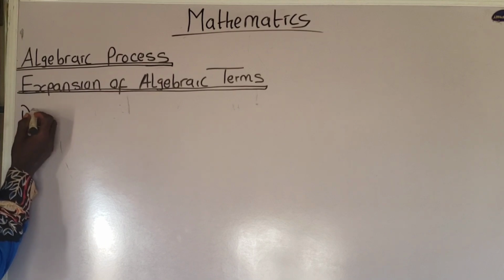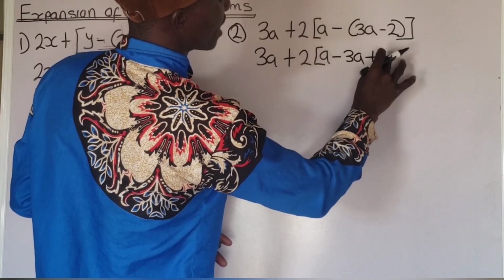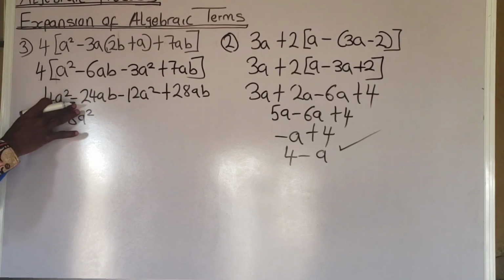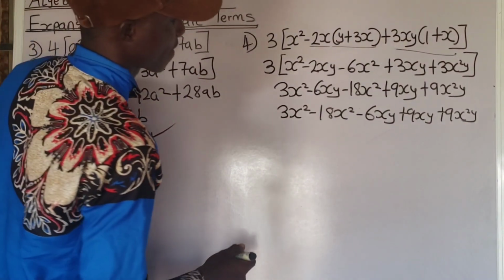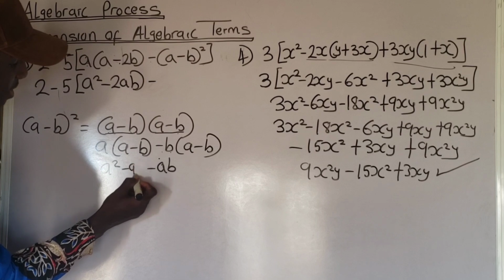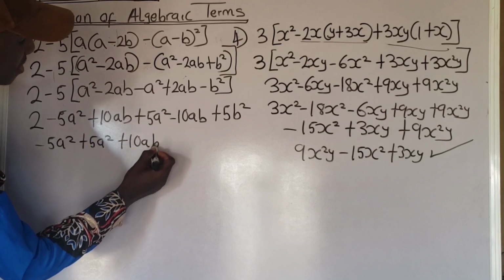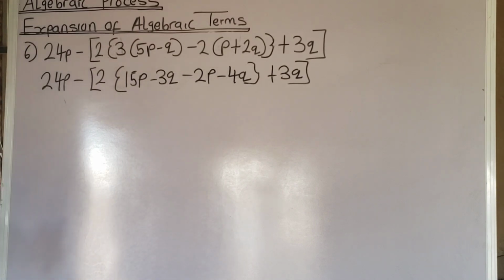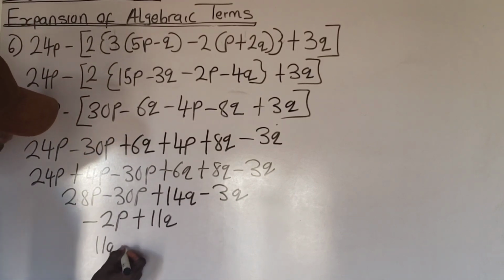Algebraic Expansion Mathematics| Algebraic Expansion step by step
In this video, you are going to learn what is meant by Algebraic Expansion and how to carry out algebraic expansion.